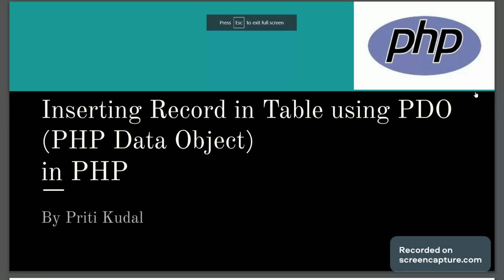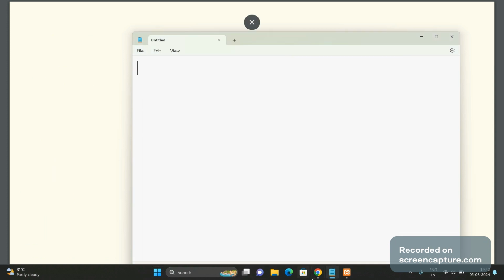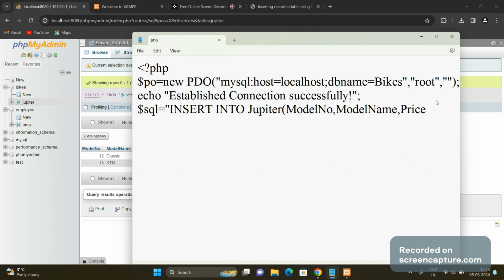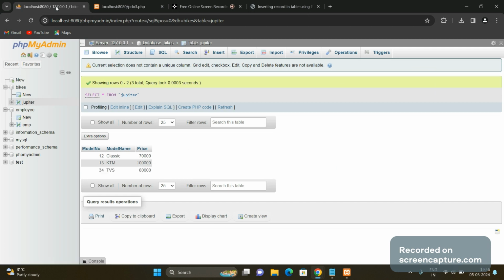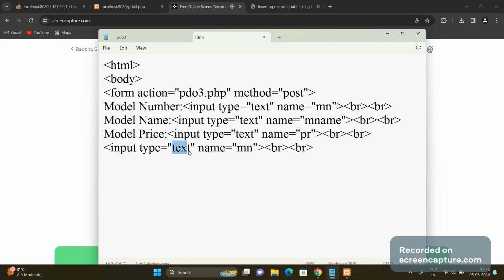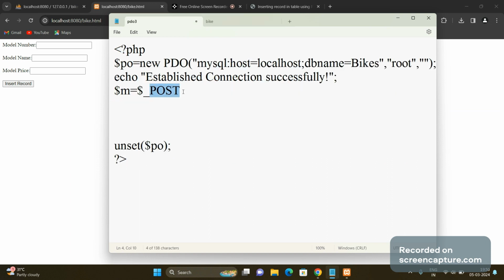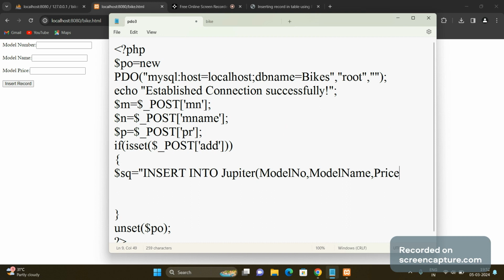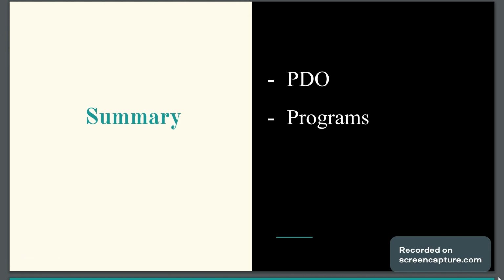32 Inserting Record in Table using PDO in PHP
Using PDO for Database Operations in PHP
Inserting Record in Table using PDO in PHP